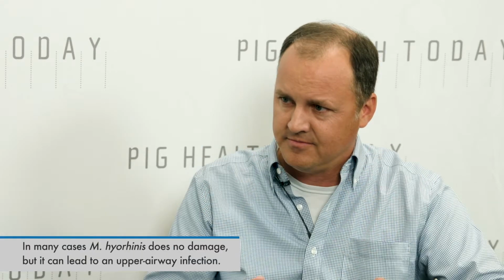Mycoplasma Hyopneumoniae: New Strategies for an Old 'Bug' with Dr. Bill Hollis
Interview with Bill Hollis, DVM, Swine Veterinarian at Carthage Veterinary Service, for Pig Health Today on the topic of new strategies to combat Mycoplasma Hyopneumoniae. Interview conducted at the Allen D. Leman Swine Conference 2019 educational event for the global swine industry.
To learn more about Pig Health Today and view more content, please visit: pighealthtoday.com